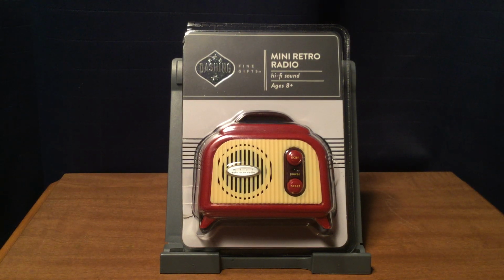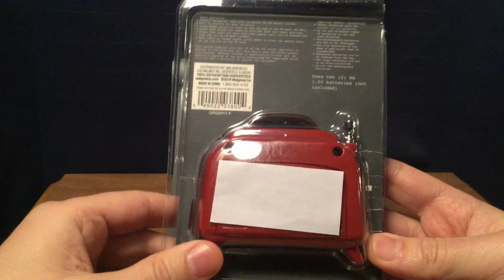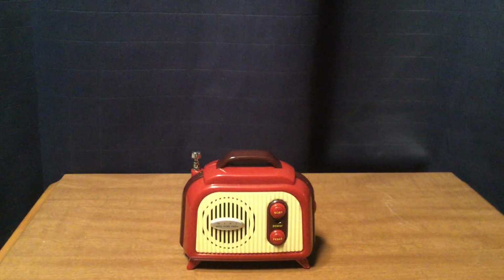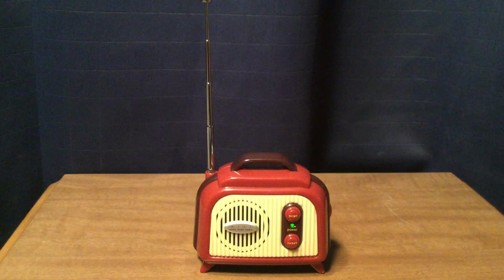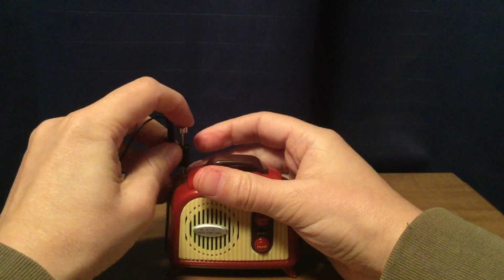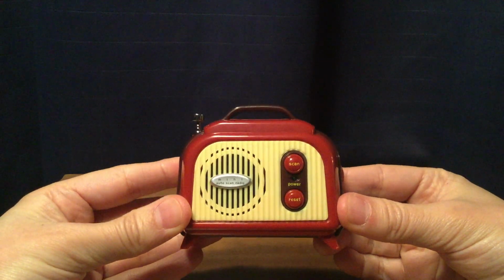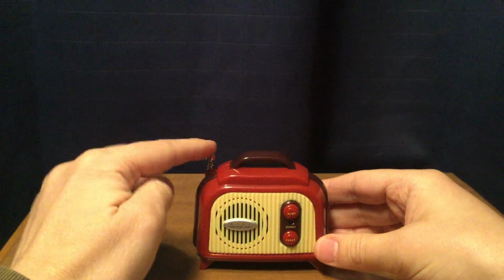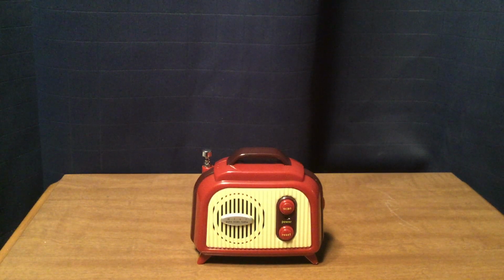Dashing Fine Gifts Mini Retro Radio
This is my review of the Dashing Fine Gifts Mini Retro Radio.  It is an mini FM auto scan radio.  I bought this radio for $5.00 at Walgreens last fall.